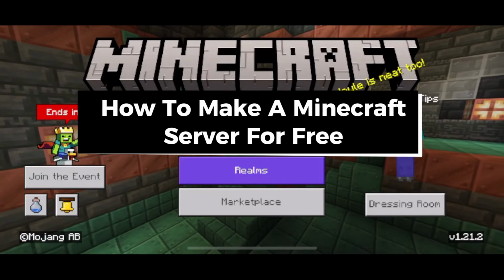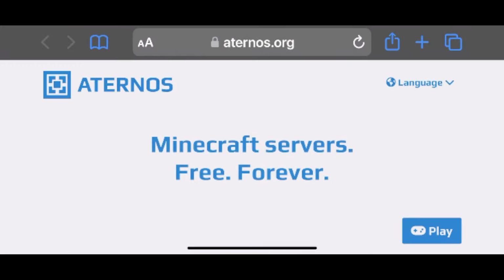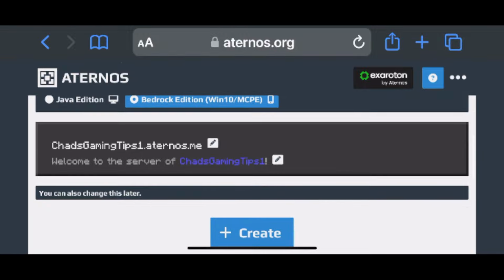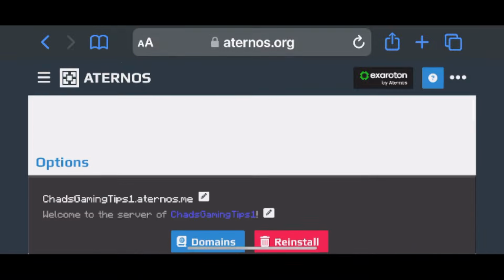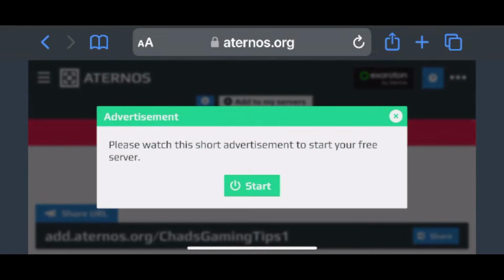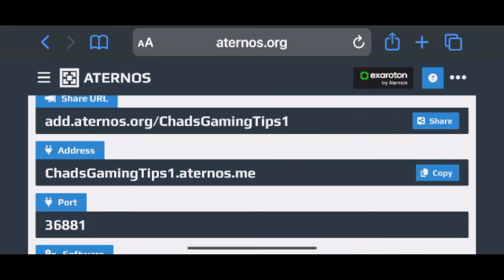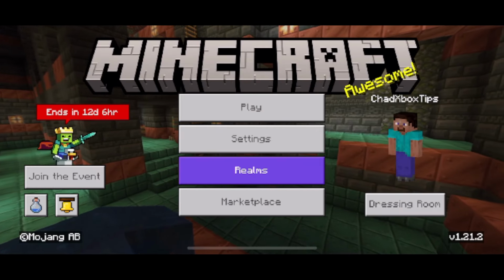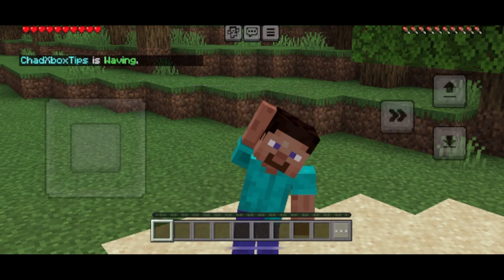How To Make A Minecraft Server For Free On Mobile - Easy Guide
How to make a Minecraft server for free on mobile? In this guide, I show you how to create a Minecraft server for free using Aternos and how to join the server in Minecraft once it's up and running. Hope this helps!